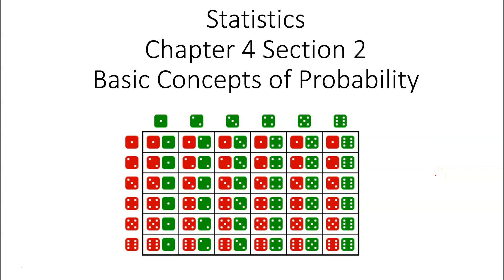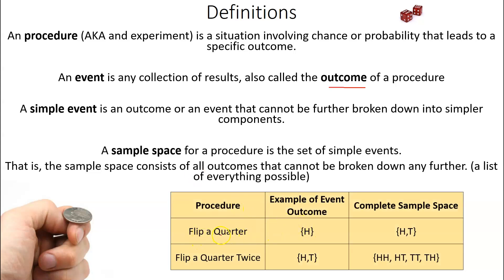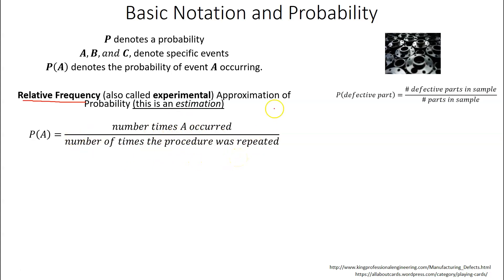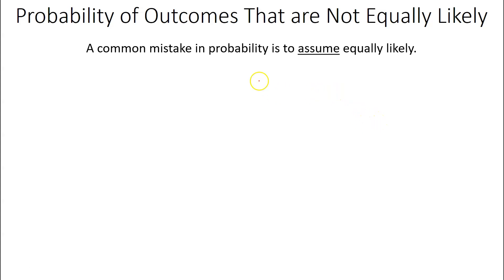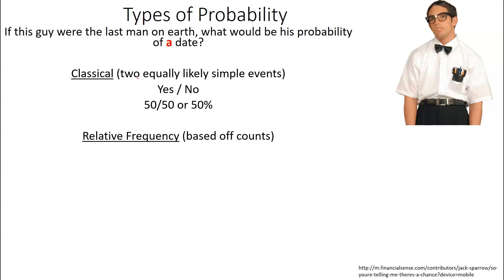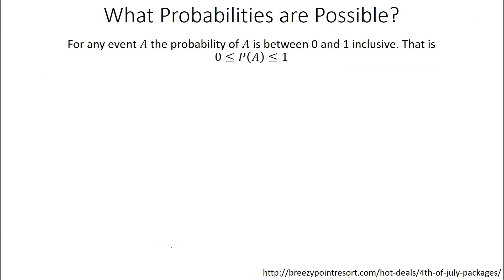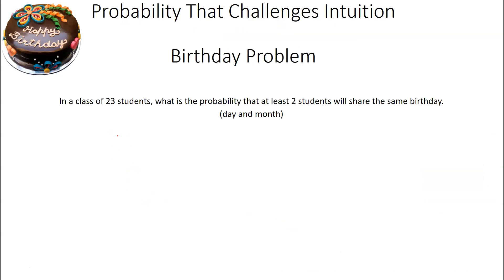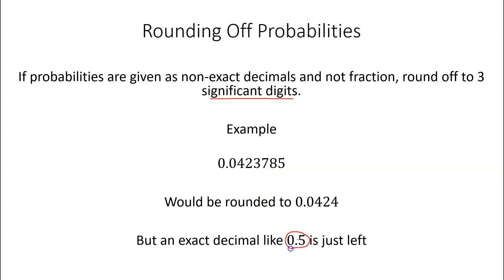Statistics: Basic Concepts in Probability